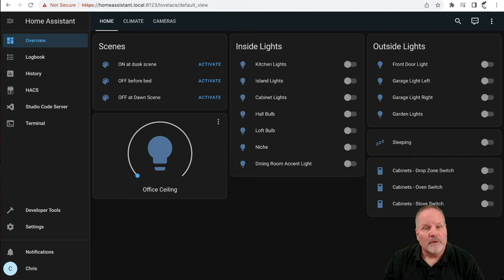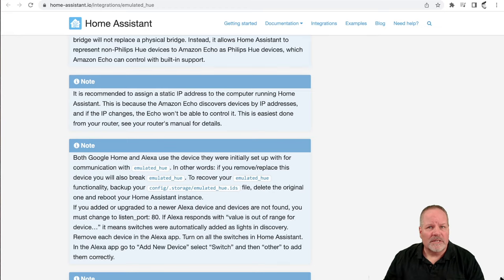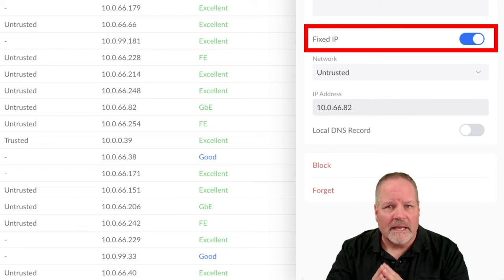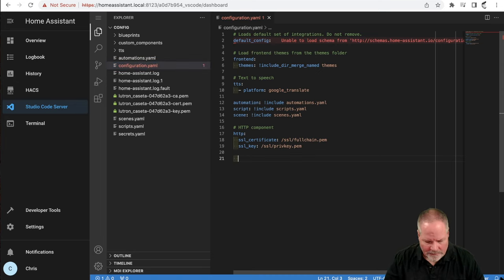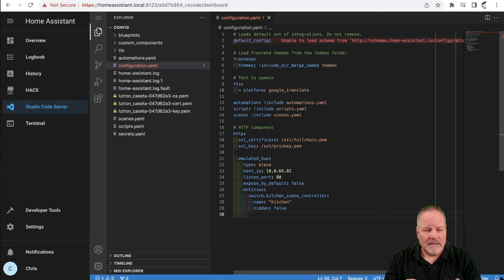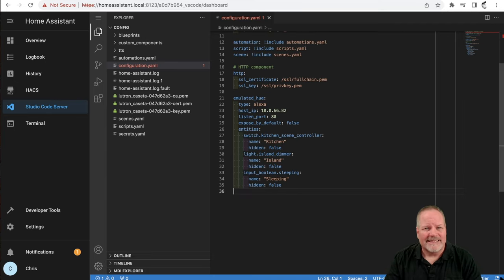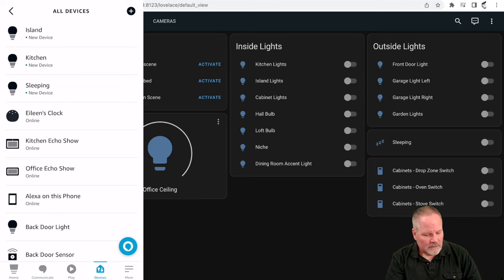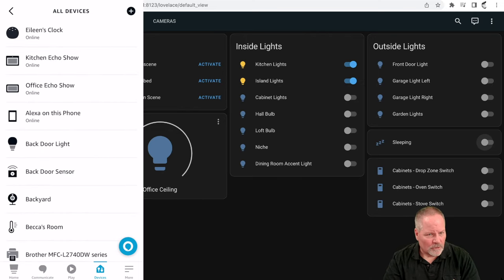Home Assistant / Alexa Integration - NO SUBSCRIPTION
In this video, Chris shows how he enabled Alexa voice integration to control Home Assistant devices without a Nabu Casa subscription and without all the complex AWS Developer coding. This may not work for everyone, but it's the easiest method to try first.

⚠️ IMPORTANT NOTE ⚠️
Device discovery may take a while (like 10-15 minutes) so don't freak out if Alexa doesn't find your devices right away. If your devices still haven't been discovered after 15 minutes and you've tested as shown in the Troubleshooting section of the reference page, make sure your Alexa is on the same network (subnet) as Home Assistant.